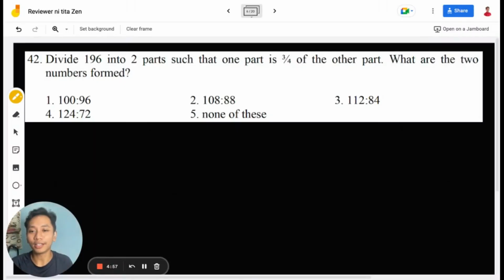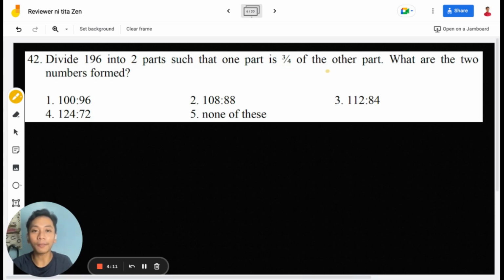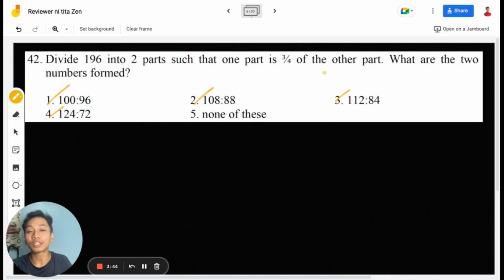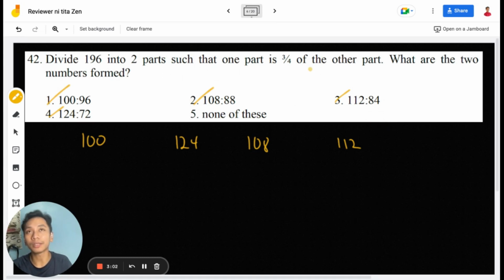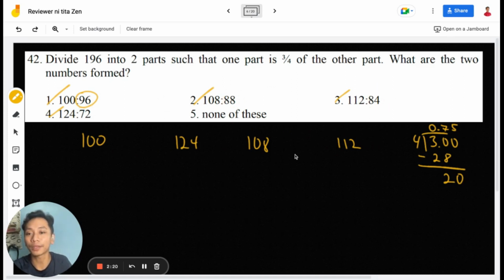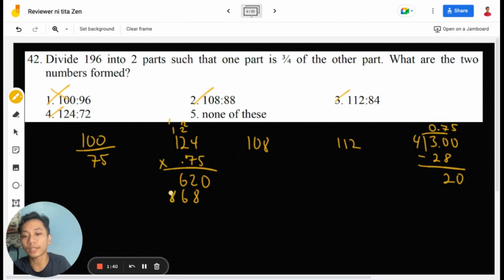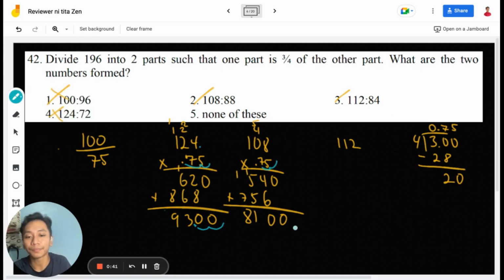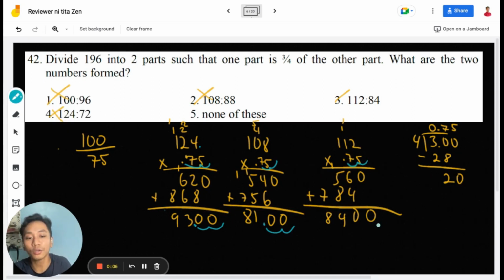Divide a number into 2 parts | Analytical Ability # 12 | CSE Reviewer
In this video, we will practice solving a sample word problem under the analytical ability section of the Civil Service Exam.